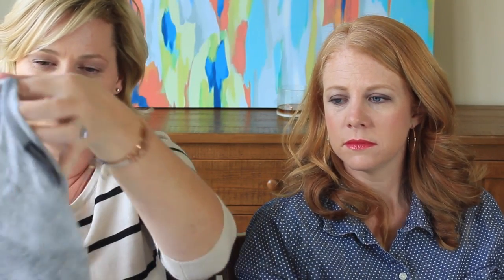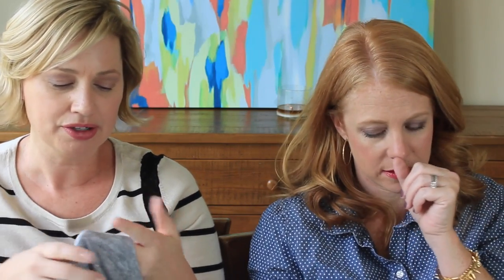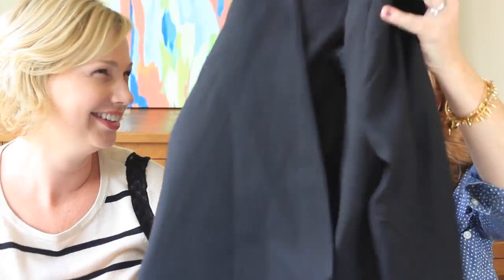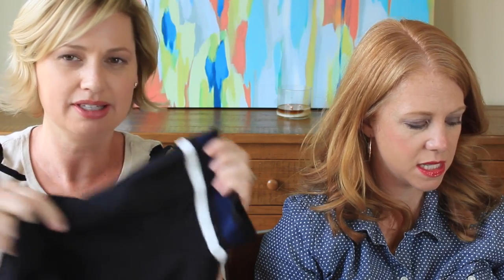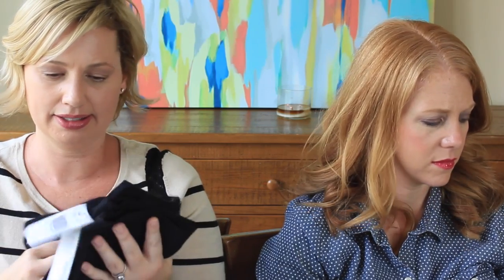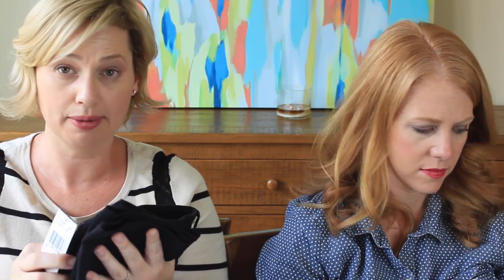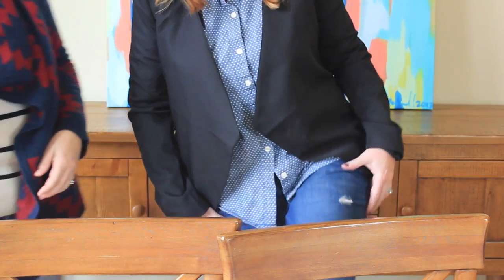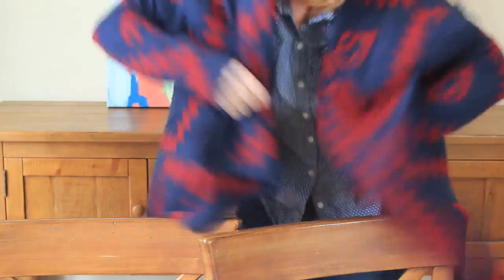Stitch Fix Unboxing | Long Story Short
We're checking out what's inside Wendy's latest Stitch Fix box. New to Stitch Fix?

Interested in working with Megan and Wendy? We are PR friendly and looking to connect with brands.